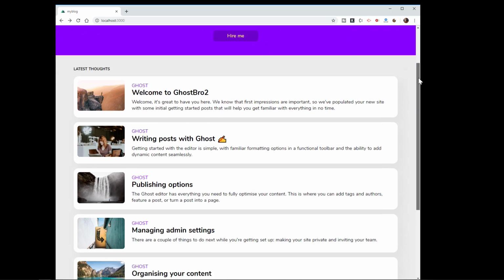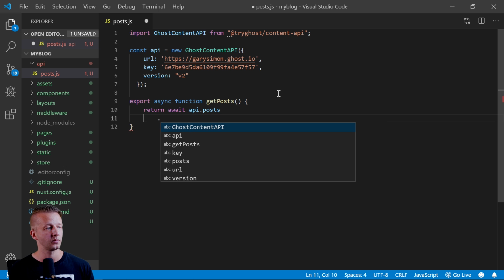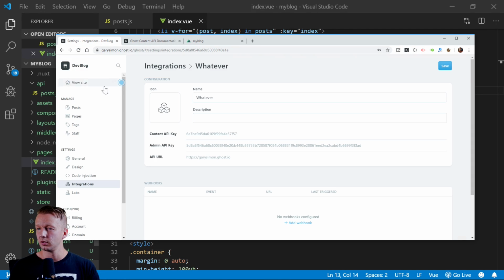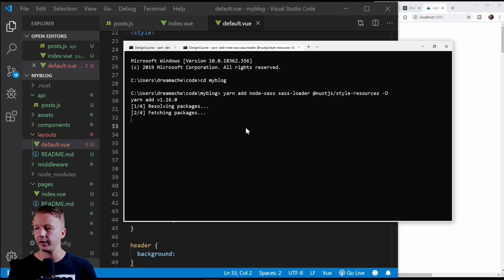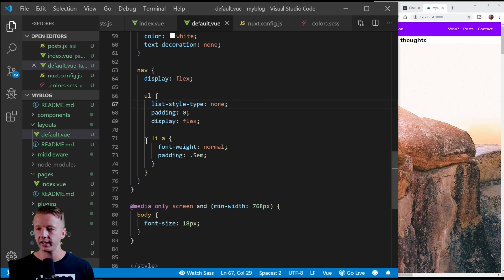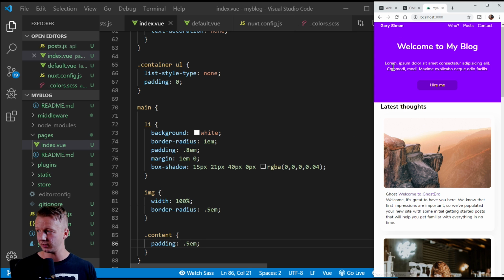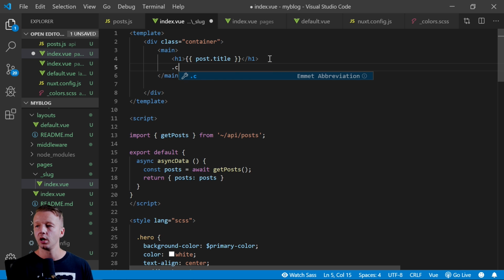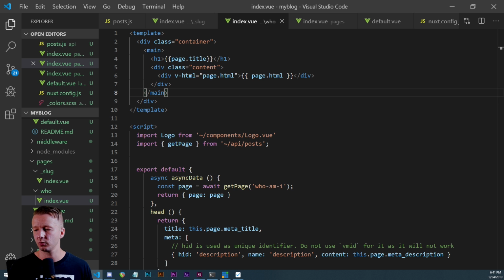Create a Personal Blog with Nuxt.js & Headless CMS (Ghost) - 2 of 2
- In part 2, we're going to focus on the frontend development of our blog that we designed in part 1 (linked below). We'll code the entire frontend and get it working with the Ghost Headless CMS.